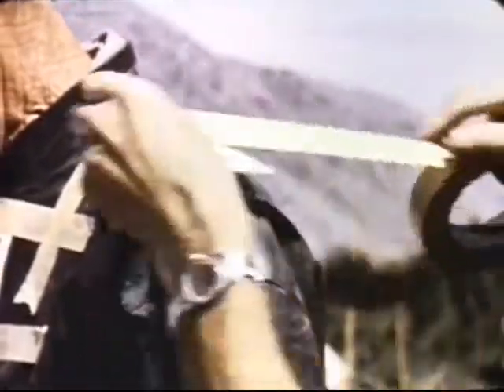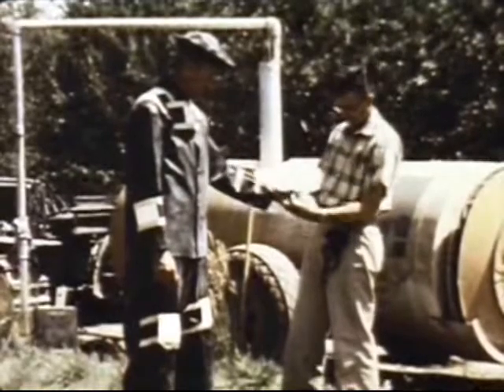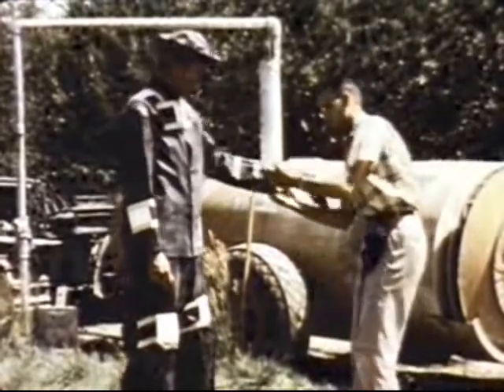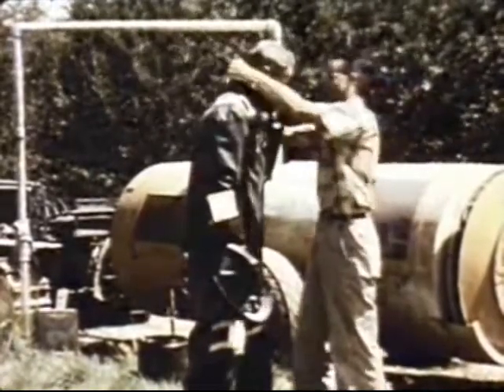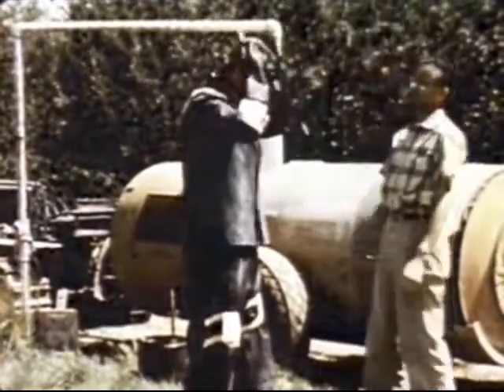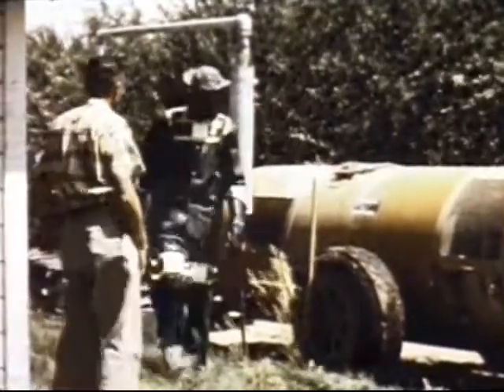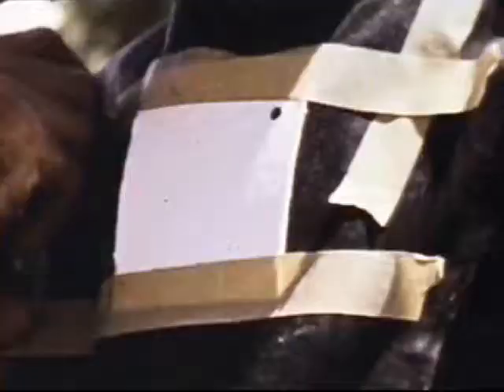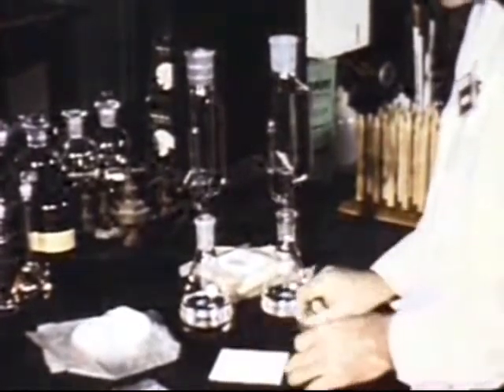Pesticide Worker PPE Field Testing 1958 CDC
The Fluorescent Tracer (FT) Technique was developed for pesticide applicator safety education, training, and self-evaluation. It was designed for pesticide safety educators, including agricultural extension agents, integrated pest management trainers, farm supervisors, safety managers, and anyone interested in teaching safe farming practices. The technique is a powerful tool for showing pesticide contamination and for helping workers evaluate their practices and protective equipment.  at the University of Washington's Pacific Northwest Agricultural Safety and Health Center.
Modern synthetic insecticides, including DDT (dichloro-diphenyl-trichloroethane) came into use in the 1940s. Concerns about the harmful effects of these pesticides were voiced in the entomological and other scientific literature well before Rachel Carson's 1962 book Silent Spring sounded an alarm. Among the concerns were for their broad toxicity which killed beneficial insects and that not enough was known about their effects on plants, animals and soils.  Some scientist urged caution and more limited use until research was complete on health and environmental effects.  For a good review of this debate, read Professional Entomology and the 44 Noisy Years since Silent Spring This 1958 film, Health Hazards of Pesticides, was produced by the Public Health Service of the U.S. Communicable Disease Center (CDC).  The film emphasizes the potential public health hazards resulting from the widespread use of pesticides and explains the work of the Communicable Disease Center's toxicology laboratories in Wenatchee, Washington, Savannah, Georgia and Chattanooga, Tennessee .  The technical advisor, Wayland Hayes was a toxicologist with the CDC who strongly supported the use of pesticides and generally believed the major problem was with misuse and accidental poisonings.